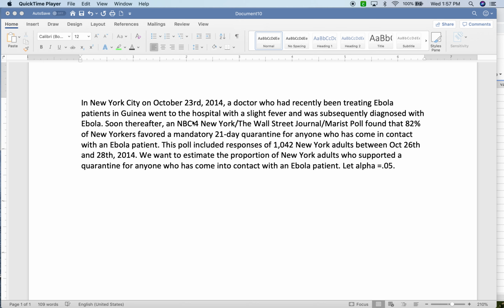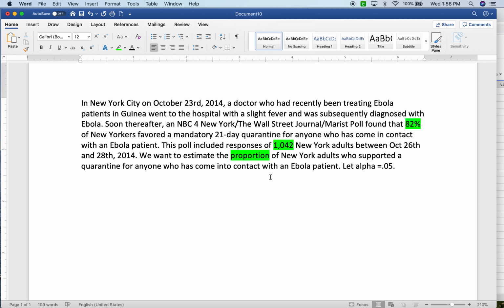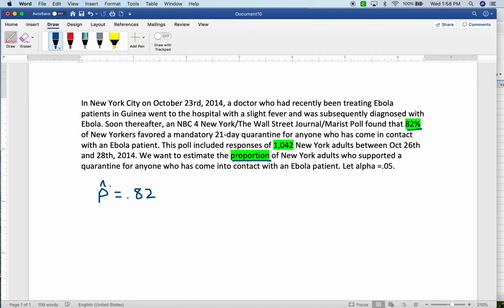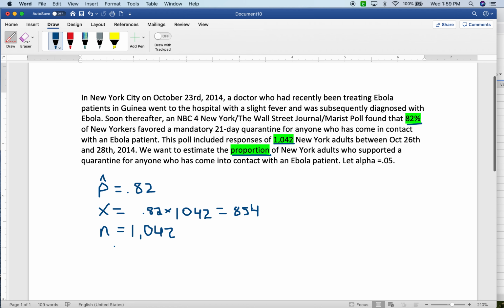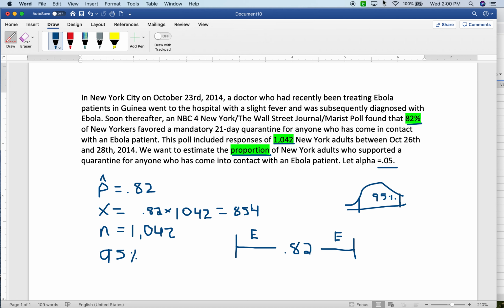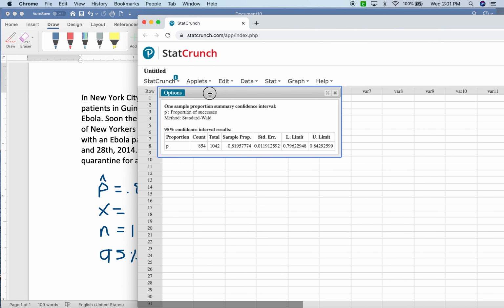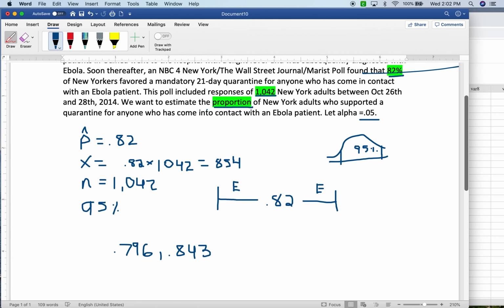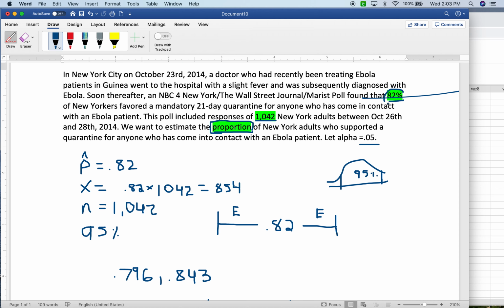Estimating a Population Proportion in StatCrunch with Confidence Intervals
Learn how to estimate a population proportion in StatCrunch with confidence intervals. Example from OpenIntro Stats.